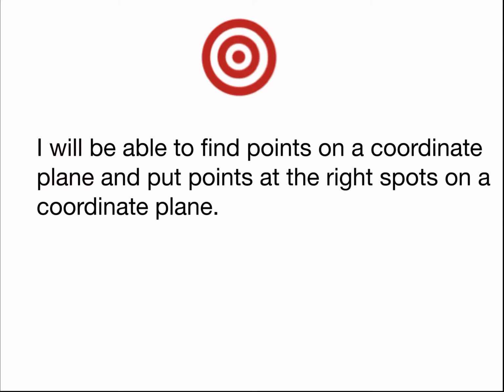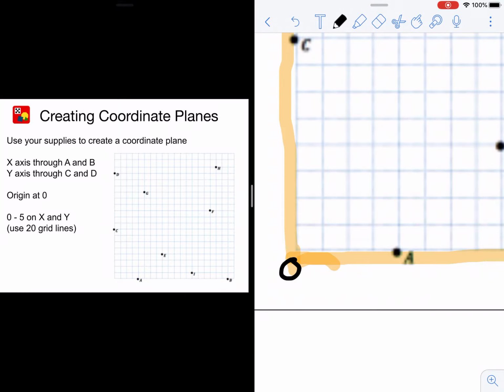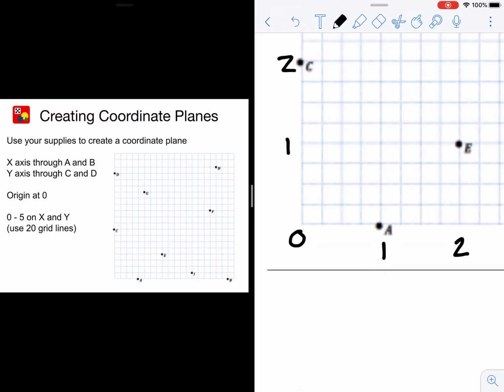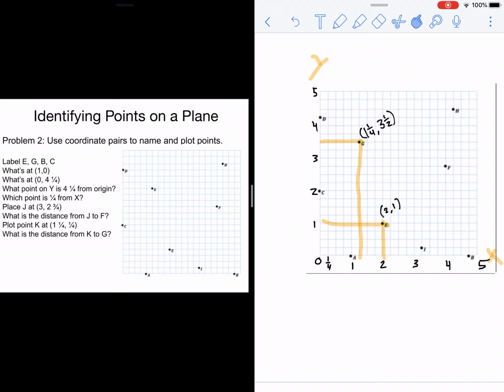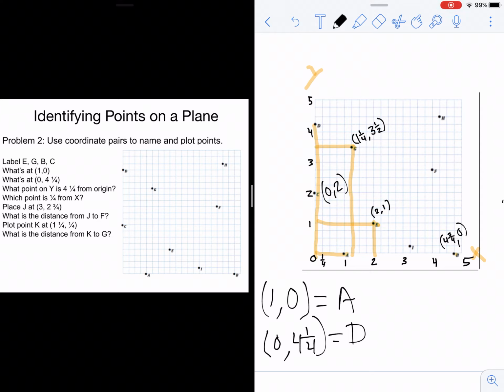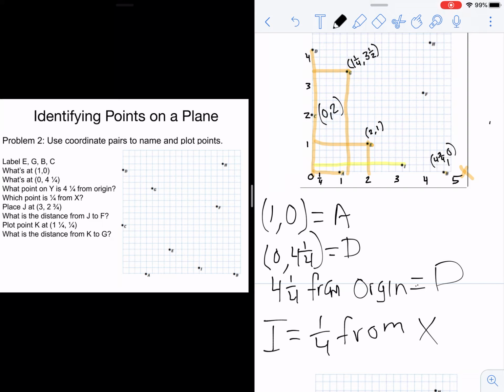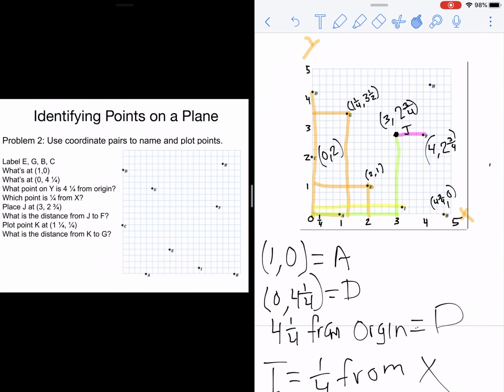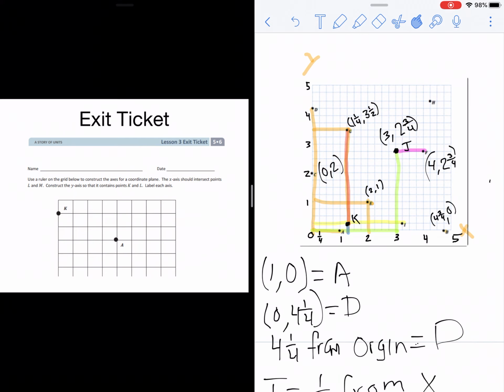Module 6 Lesson 3 Concept Development